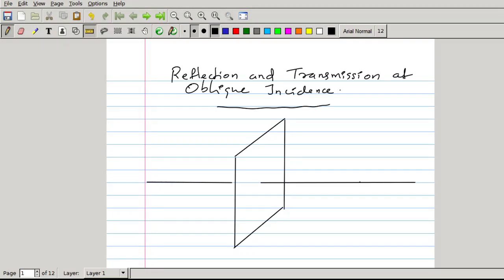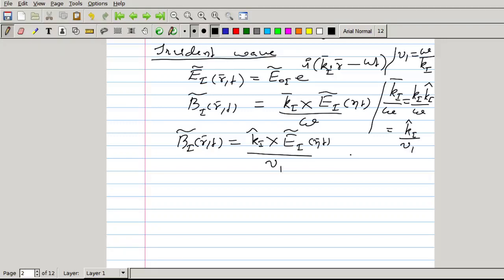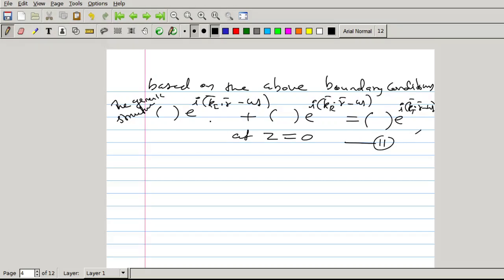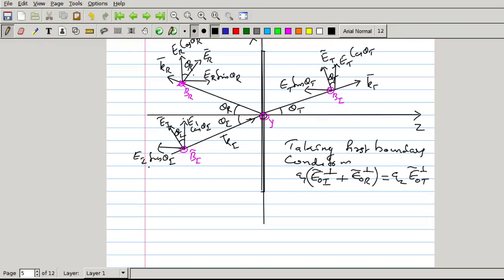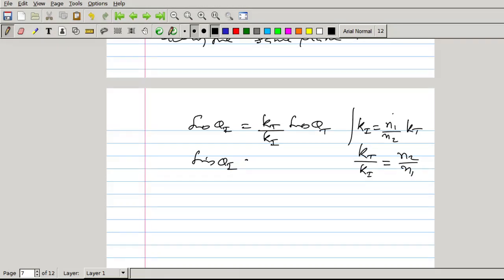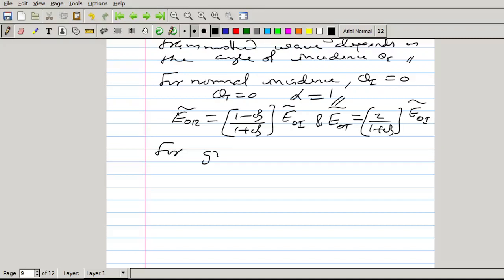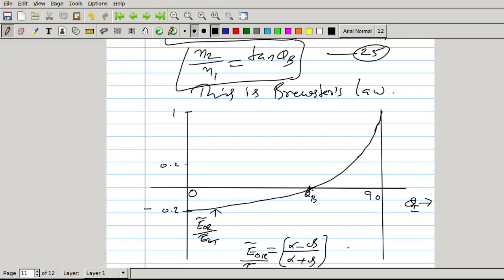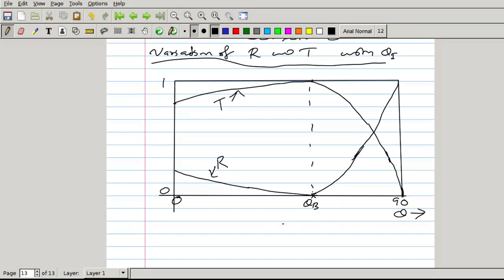Electromagnetic Waves - Lecture 10 : Reflection and Transmission at Oblique Incidence.